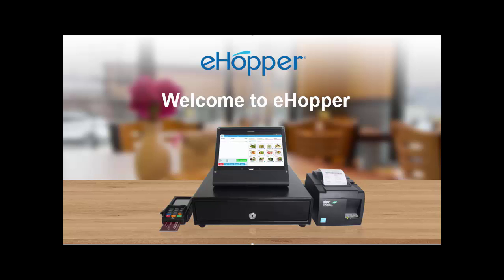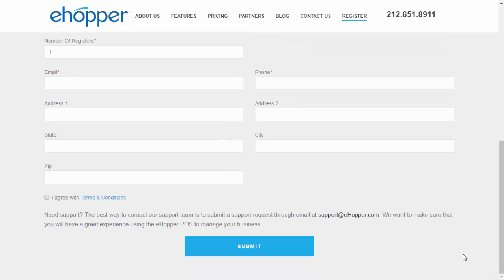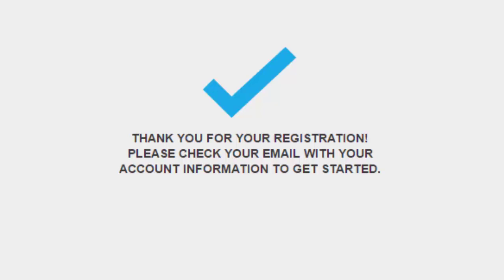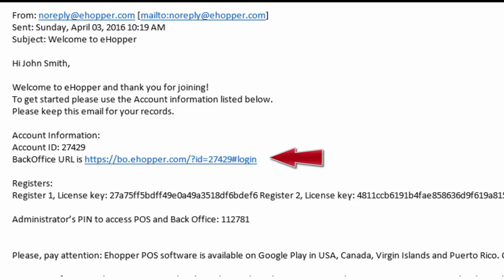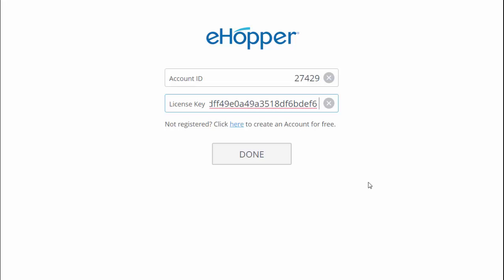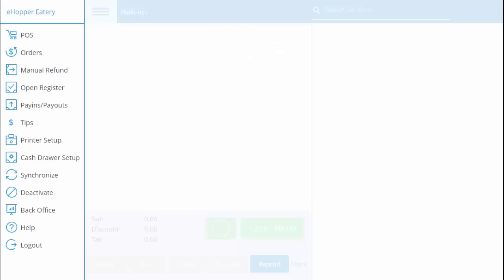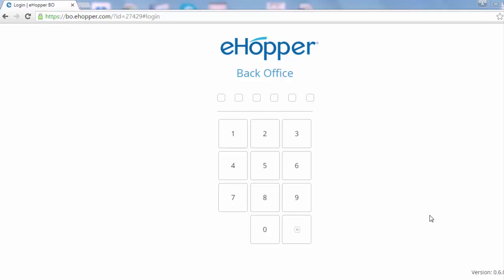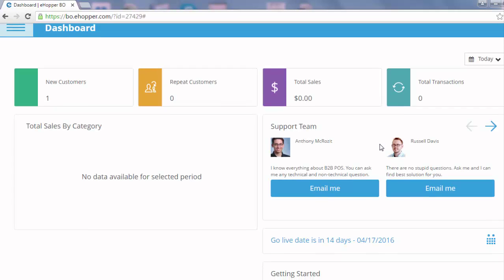Registering for eHopper Free POS Software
This video shows how to Register for an eHopper Point of Sales account, Activating your new account and initial login.
After filling your contact information, you will get an email with information on how to activate your new account, including: Account ID,  Back Office URL, Register License Key, and you Point of Sales and Back Office Administrator PIN.
Then enter your account ID and register license key to have access to your eHopper POS.

Enjoy your business with eHopper free mobile pos